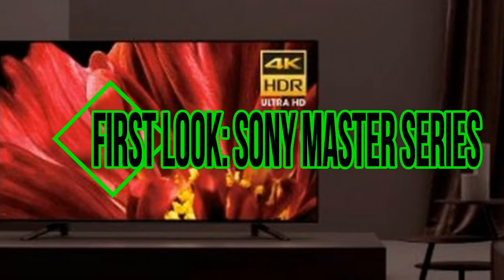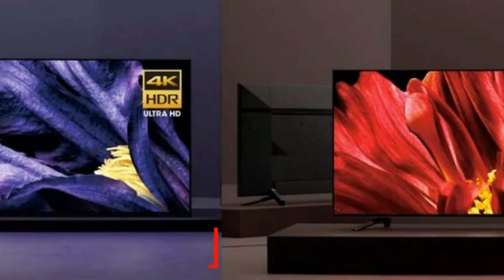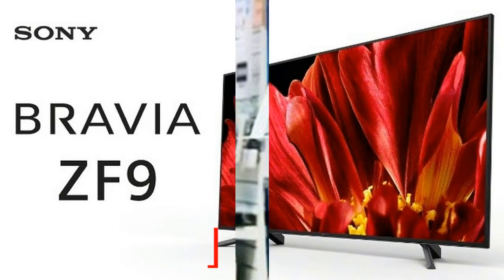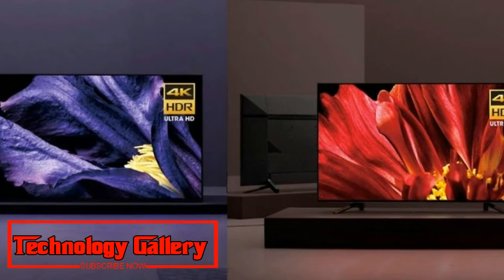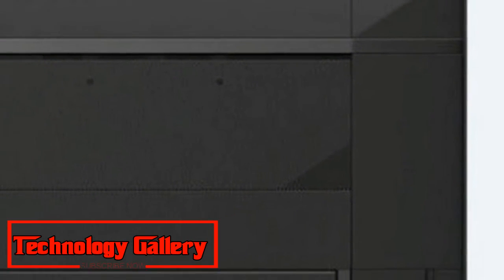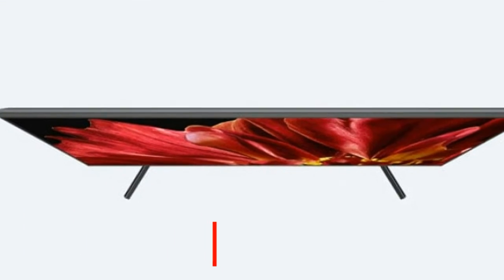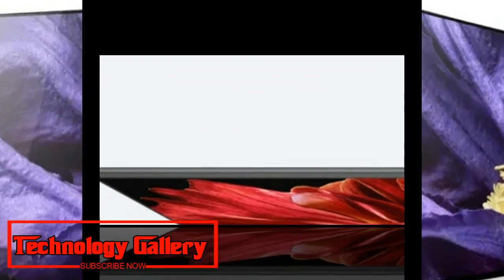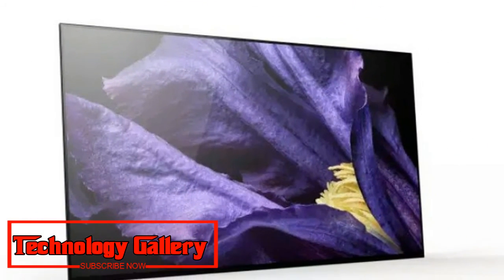Watch Now | First look Sony Master Series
First look: Sony Master Series
Sony divulges its new top of the line Master Series OLED and LCD TVs
Sony's objective was to make TVs that recreate the pictures precisely as the makers might want their substance to look – making what Sony calls "Kando" for the watcher. Kando is, clearly, a Japanese word which freely means having an enthusiastic reaction in English; something that fulfills and that's just the beginning.
It's considering that objective that Sony Electronics President and COO Mike Fasulo made that big appearance of Sony Hall on Tuesday to discuss its item improvement from "focal point to lounge" way to deal with delivering 4K items that are best for experts and customers alike, the consequence of which is the new Sony Master Series.
There are a few highlights that cross the lines between the Z9F LCD and A9F OLED Master Series. The two lines will have full shading administration frameworks with a specific end goal to help proficient end-client alignment utilizing CalMAN programming from Portrait Displays. This new mechanized proficient adjustment process was shown yet Sony has additionally incorporated another unique "Custom" mode officially aligned for customer utilize which conveys close reference screen shading to its screens.
Likewise reported was a Netflix Calibrated Mode which will, for the present, just work utilizing the Netflix App in the Master Series TVs. This Mode improves motion pictures and shows being spilled from the administration to give a more precise picture to what was at first aced by content makers however can be killed as you wish.
Both TV arrangement will incorporate the new X1 Ultimate processor. The new processor will enhance picture quality with "question based HDR remaster" and "protest based super determination," up-changing over SDR material and upgrading sharpness, separately.
Cost and discharge date
Sony was by and large cagey with discharge dates and valuing – just giving us a dubious discharge window of Fall 2018, with evaluating to be uncovered as we approach discharge. Likely, nonetheless, you can expect some robust sticker prices for these: The Sony A1E OLED propelled at $2,500 (£2,500) for a 55-inch screen estimate and $3,500 (£3,000) for the 65-inch TV.